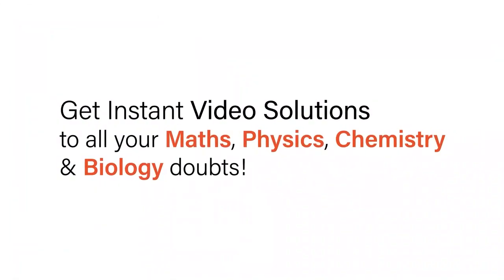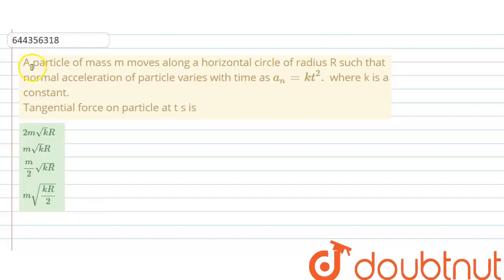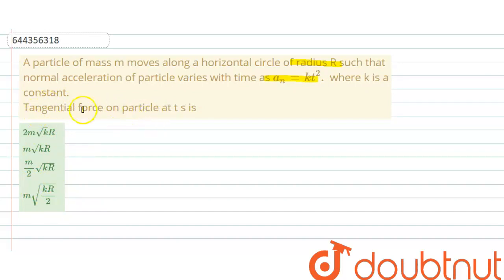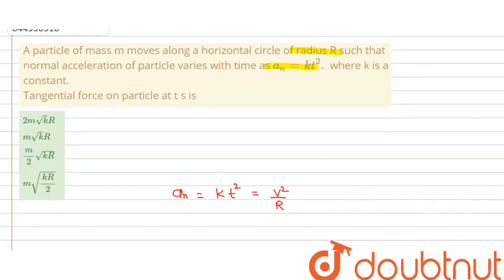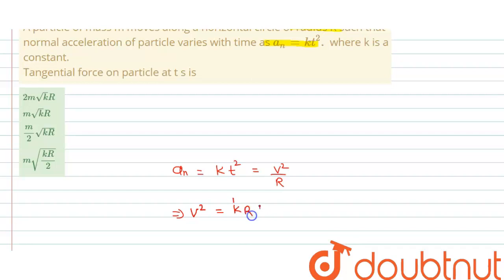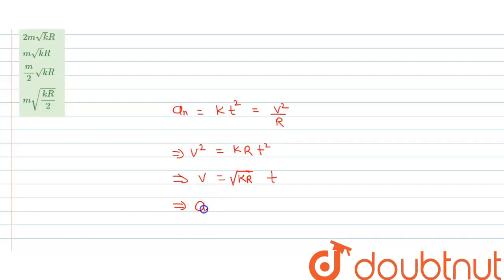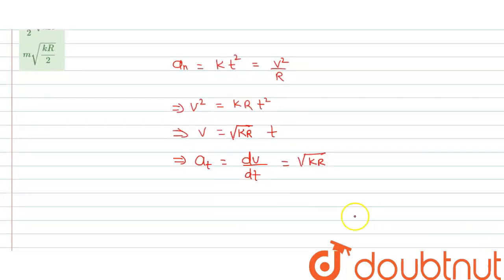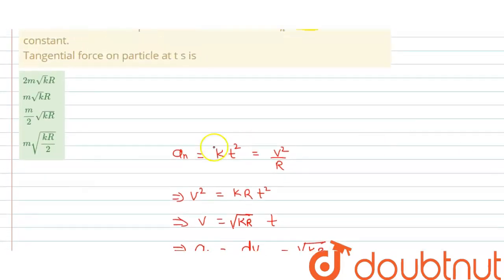A particle of mass m moves along a horizontal circle of radius R such that normal acceleration o...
A particle of mass m moves along a horizontal circle of radius R such that normal acceleration of particle varies with time as a_(n)=kt^(2). where k is a constant.Tangential force on particle at t s is
Class: 12
Subject: PHYSICS
Chapter: WORK, ENERGY AND POWER
Board:IIT JEE

👉 Have Any Query? Ask Us.